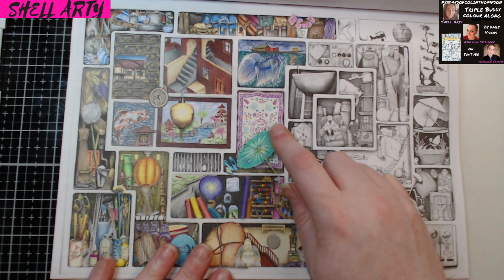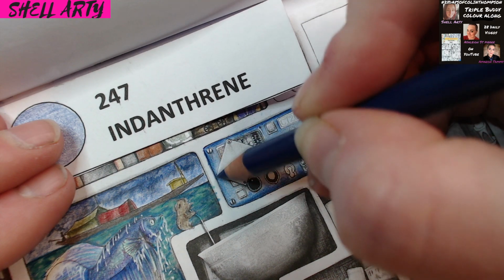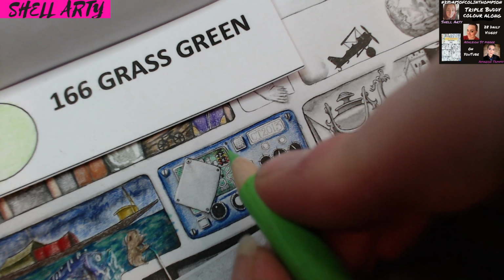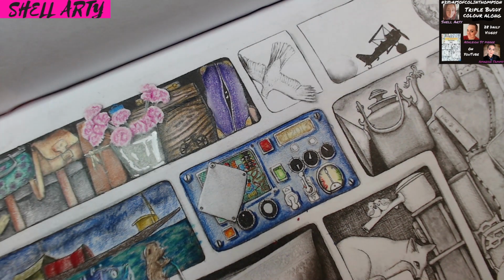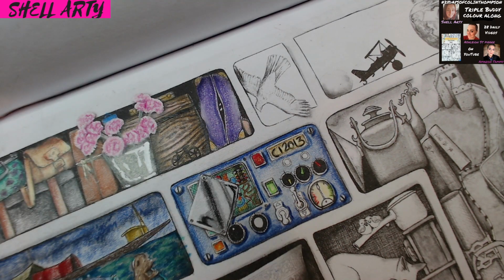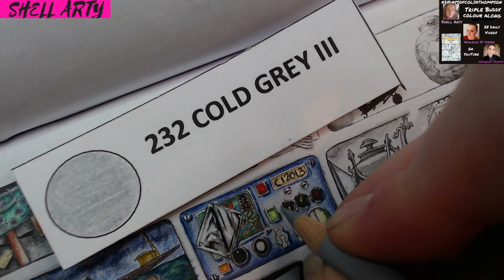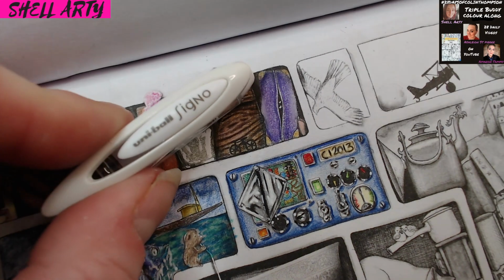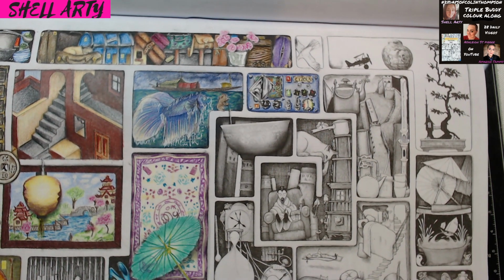DAY 16 COLIN THOMPSON BUDDY COLOUR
HELLO AND WELCOME TO OUR COLIN THOMPSON BUDDY COLOUR WITH ME , SHELL ARTY, ASHLEIGH AKA ADMIRAL KATHERINE AND AMAZON TAMMY DAY 16 OF 28DAYSOFCOLINTHOMPS

 WE ARE COLOURING A SMALL SECTIONS OF A PAGE OUT OF COLIN THOMPSONS COLOURING BOOK EVERY DAY FOR 28 DAYS AND UPLOADING DAILY VIDEOS ON  OUR PRGRESSEVERY DAY.

WE ARE COLOURING OUT OF THE COLOURING HEAVENS ISSUE BUSY WORLDS FOR COLIN THOMPSON.

PLEASE COLOUR ALONG WITH US IF YOU HAVE THE BOOK .

ITS PART OF A MONTHLY INSTAGRAM HASHTAG COLOURALONG ON INSTAGRAM. COLOUR ANY COLIN THOMPSON IMAGE OR FOLLOW THIS ONE AND TAG ME @SHELLARTY.X AND USE HASHTAG

WE ARE USING 3 TYPES OF PENCILS
BUGET FRIENDLY PENCILS CRAYARTS WHICH TAMMY WILL BE USING

MID RANGE PENCILS  SCHPIRERR FARBEN THAT ASHLEIGH WILL BE USING

AND HIGH RANGE PENCILS POLYCHRMOS THAT SHELL WILL BE USING

Official Colouring book

FABER CASTEL POLYCHROMOS 120 SET

m & R brass sharpener

tgaal sharpener

My personal amazon wish list :

This is my hobby and i don't ask for donations or money. I just love to share my love of colouring with you all. Here is my personal wish list of things i would like to possibly buy myself one day and what i send to my Friends and family  so they can see what things i would like to get.

If You are new to colouring u can also use it to see  where art supplies i recommend and what's current. Ie colouring book pre orders and art supplies within the colouring community if you don't know where to start. If you see something on my  list you can click on it and buy it or you can make your own list. Here is my link